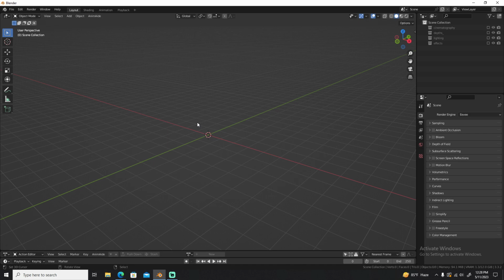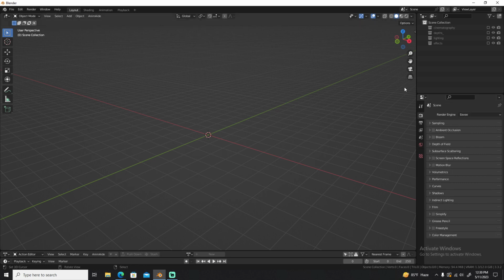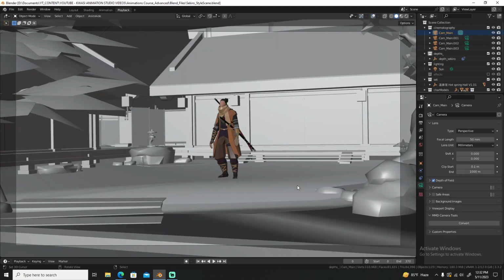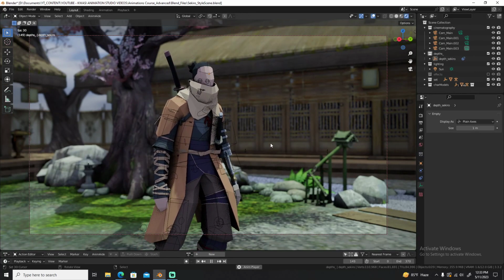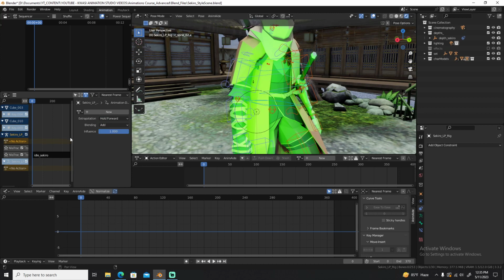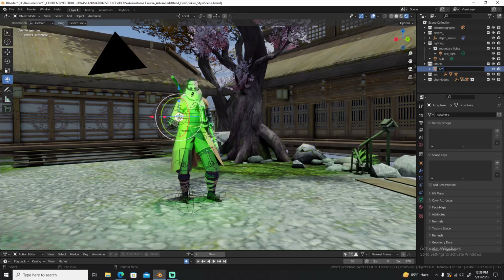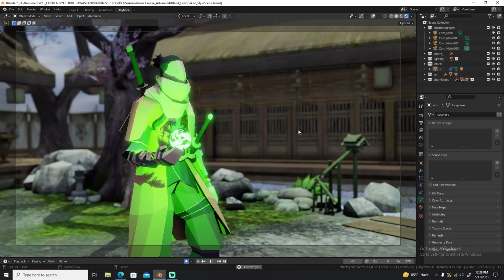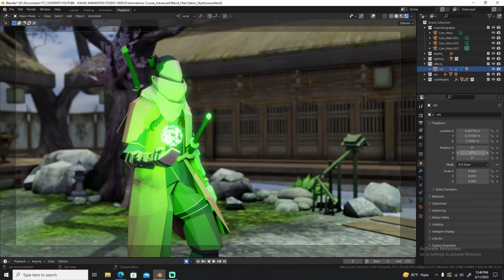SUPER LAYOUT | IN BLENDER for FILM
Set up your Blender layout to help with your workflow.